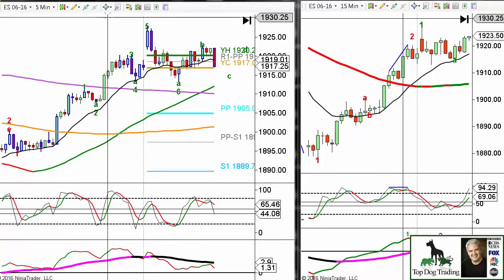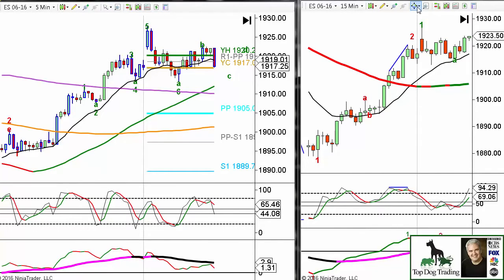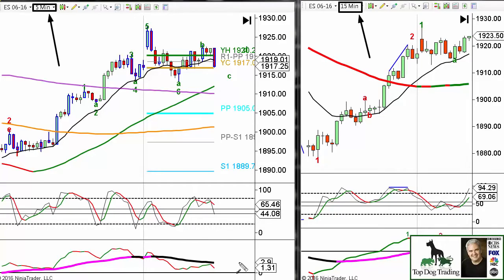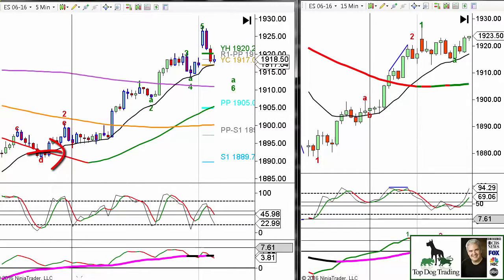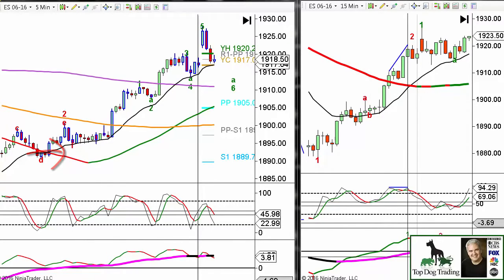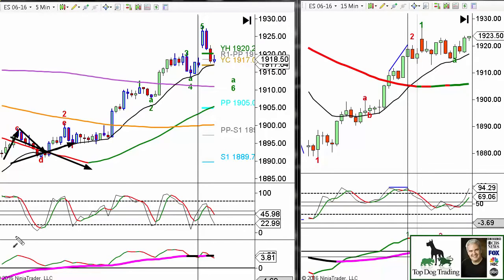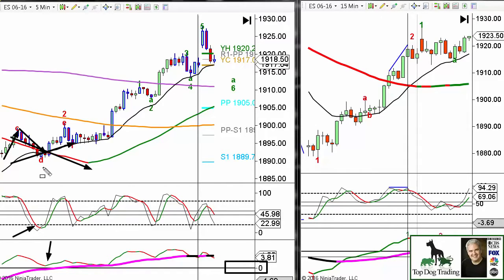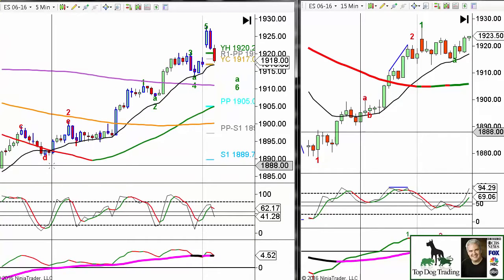Emini Trading Strategies Secret